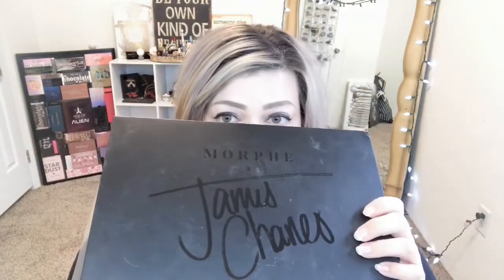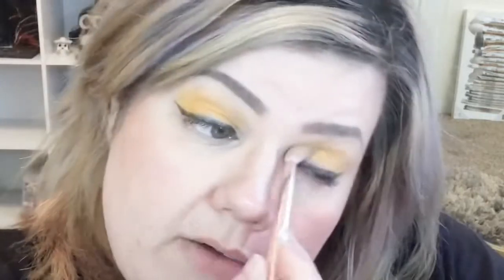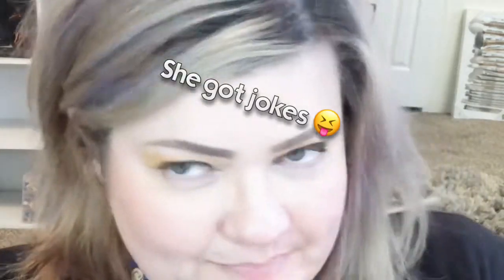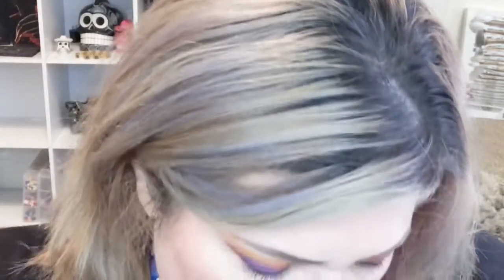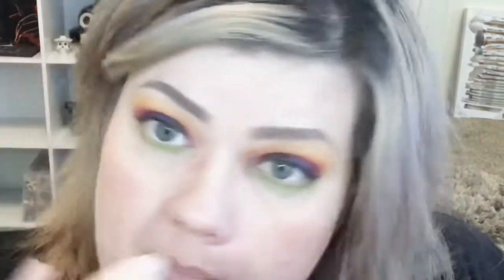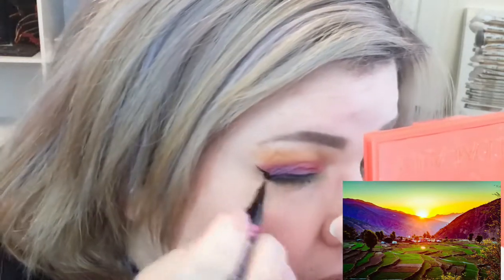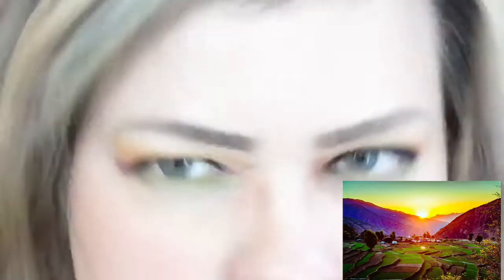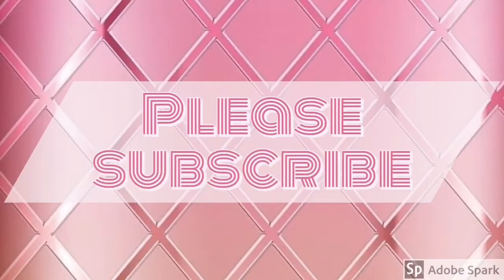Destination collab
Add me on Snapchat! Username: jammietonin78https:/